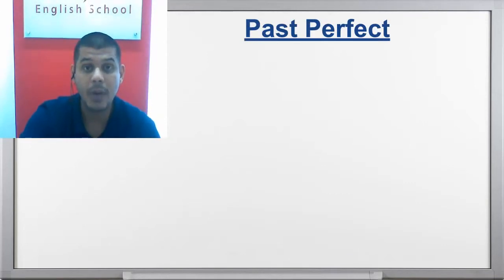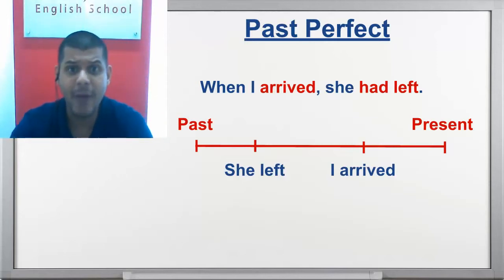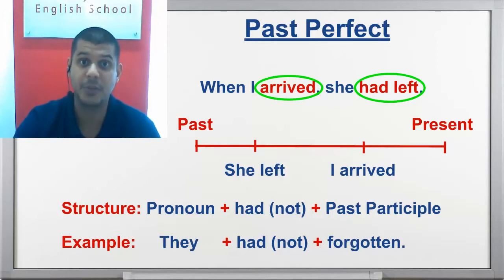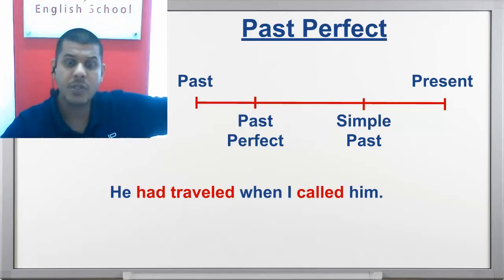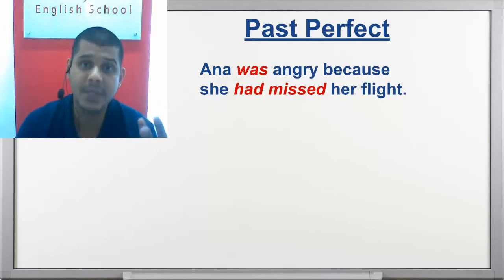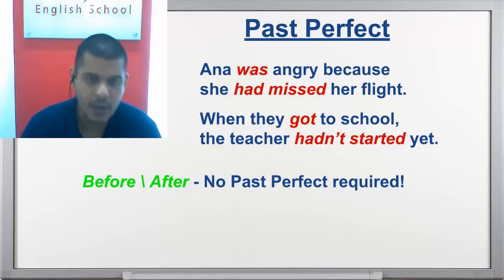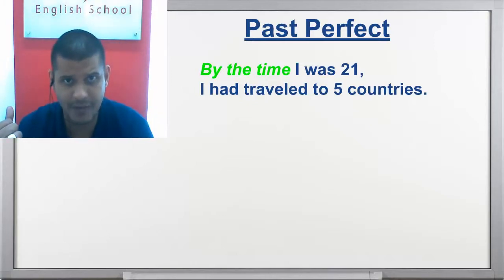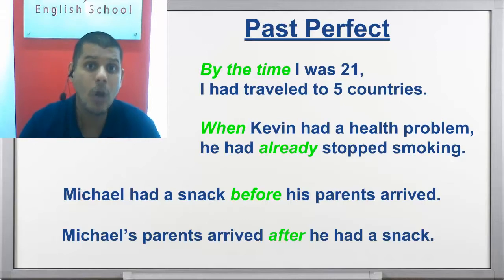3A - Lesson 6 - Past Perfect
A nice lesson about the construction and use of the "Past Perfect". We hope you like it!